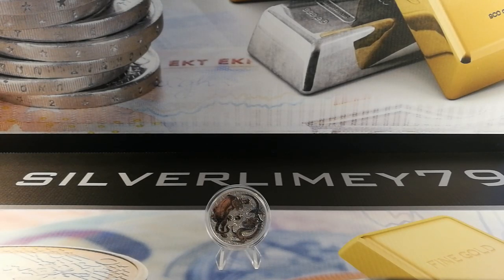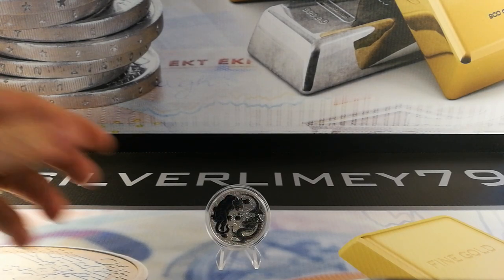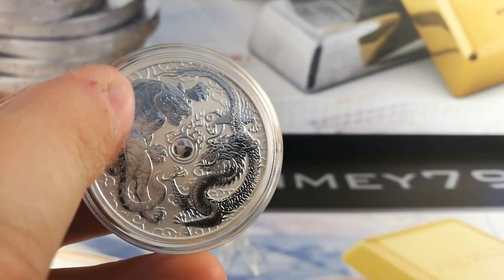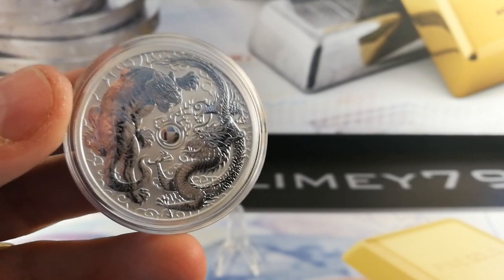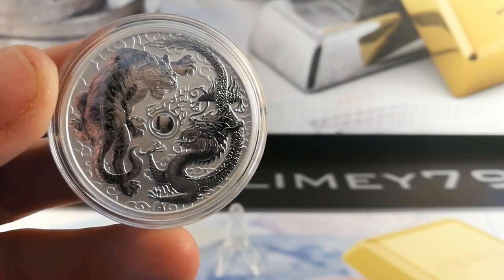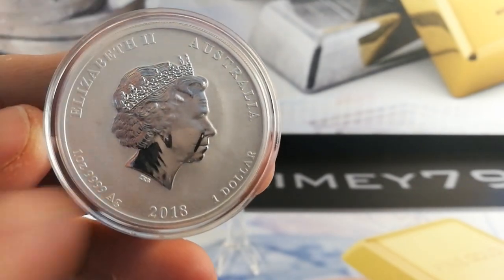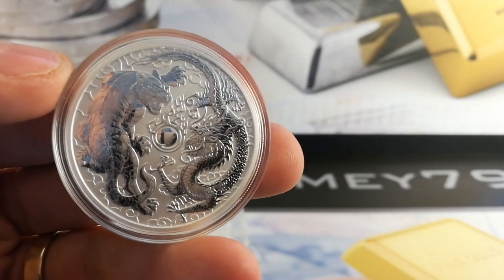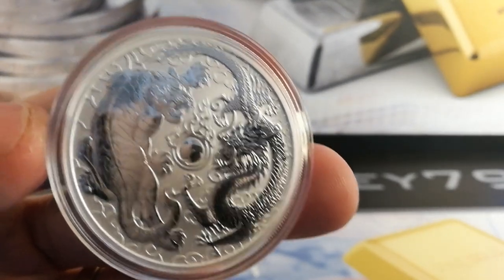---Perth Mint Week- 2018 One Ounce 9999 Silver Tiger & Dragon Coin!----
Hello Everyone

Thank you for joining me on this awesome video of such a great piece! Limited to only 50 000 and beautifully crafted!

A bit of detail in regards to this beautiful piece:

The 2018 1 oz Dragon and Tiger and its predecessor, the Dragon and Phoenix, are something of a departure from the standard coinage format. Most coins have just one central character, the Australian Kangaroo Nugget or the China Panda, for example, but these have two. The Dragon is the basis of the series and is expected to feature in each new release as it is shown with a range of allies and adversaries.

Unlike the phoenix, which has a mutually harmonious relationship with the dragon, the tiger competes with the dragon for supremacy. These majestic creatures have been inextricably linked in Chinese culture and mythology for thousands of years as they play out their never-ending battle. Their quest for the ever-present flaming pearl is beautifully depicted on the reverse of the 2018 silver 1oz Dragon and Tiger coin; the positioning of the animals denotes the tiger's Yin, an endurance and strength that is associated with the earth, and the dragon's Yang, a heavenly force of energy and power. Each creature has been meticulously realised by the Perth Mint's artists and captured for eternity on fine .9999 silver.

The obverse of this outstanding silver coin features HM Queen Elizabeth II.

cheers

Silverlimey79